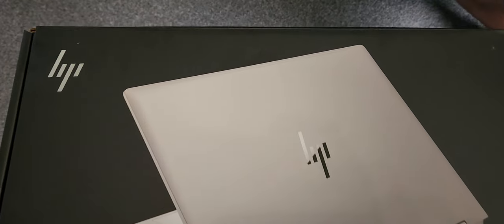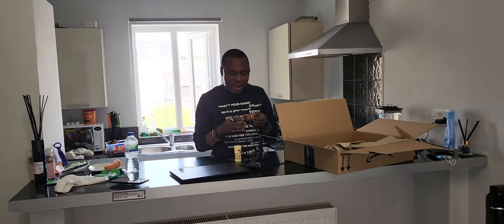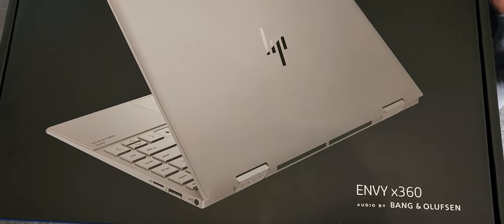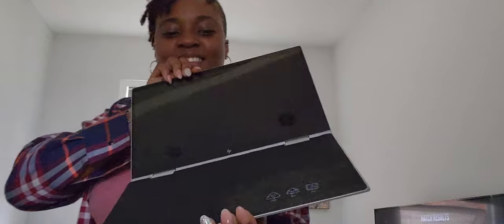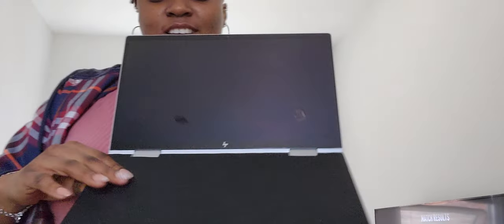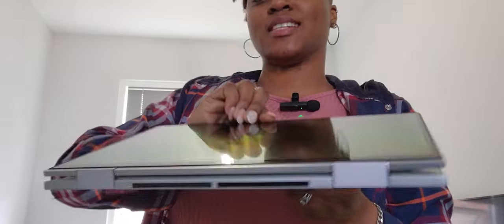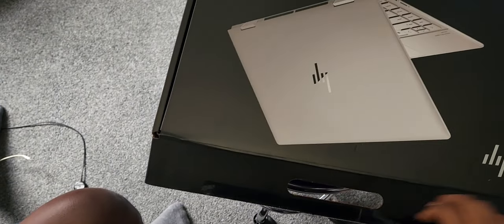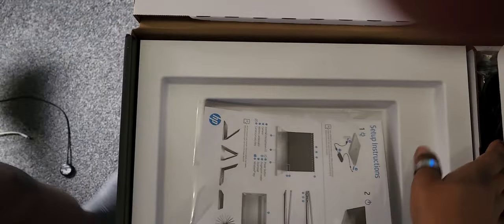Gift Unboxing Video | My HP Envy X360 13" Laptop Unboxing + Preparing for university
Imma: Olu gifted me a HP Envy X360 13" Laptop as a university resumption gift. It's part of me preparing for university and it's perfect! 💃

Watch my exciting gift unboxing video of the laptop and thank Mide for me in the comments 😉

Love,
Imma & Mide.

This gives us an opportunity to rub minds with you and find possible solutions or answers to your concerns... How exciting!